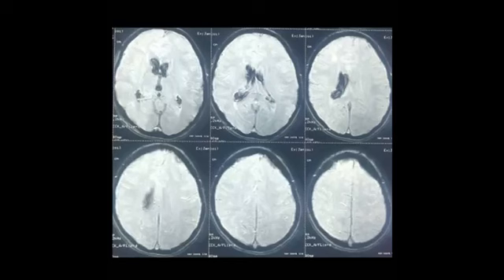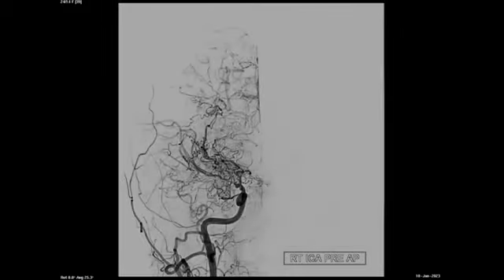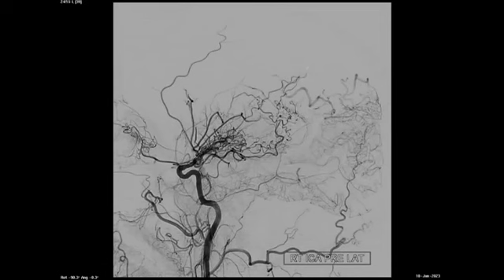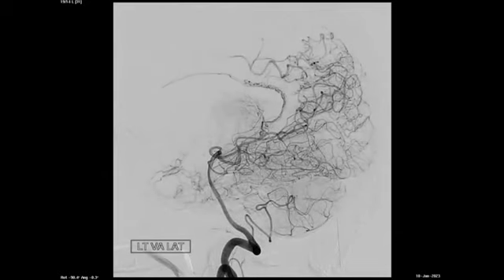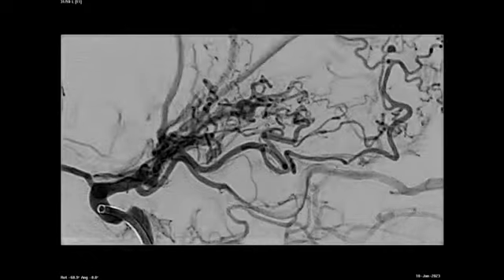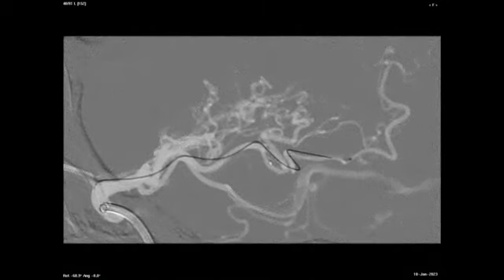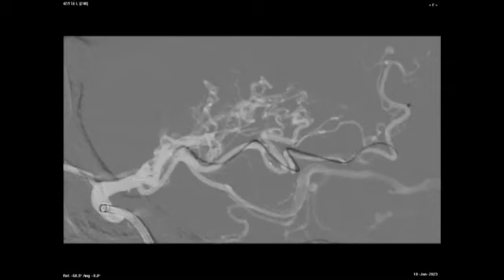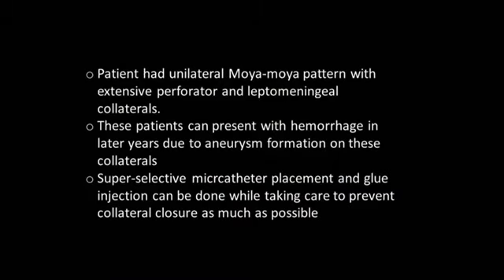Young woman presented with IVH and SAH.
A young woman presented with IVH and SAH. She had a unilateral Moyamoya-like pattern, with a small aneurysm arising from the distal branch of the right anterior choroidal artery which was giving rise to collateral flow. Magic 1.2 F microcatheter could be navigated through loops of artery and we performed selective glue embolization with no untoward sequelae. Moyamoya pattern frequently presents with bleed in adults due to ruptured collaterals, good quality DSA is needed for diagnosis. In my experience, selective closure of ruptured artery by glue is quite safe in these cases, although navigation of the catheter is always a challenge!